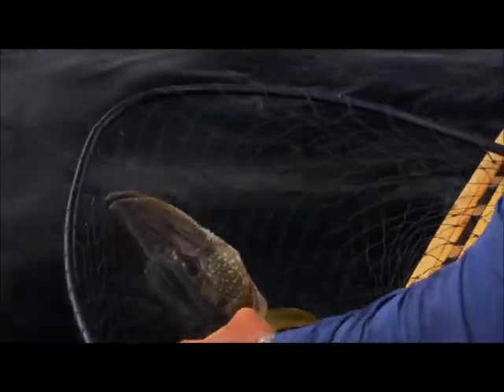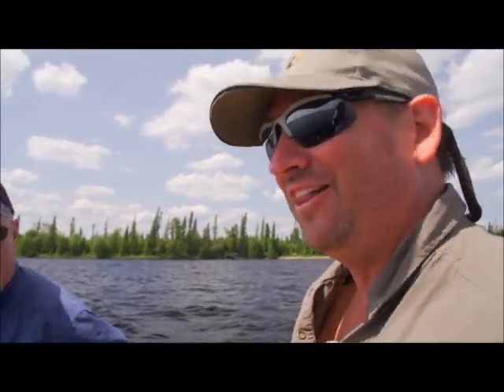Timberwolf Lodge - Fly Fishing on Nagagami Lake and St. Mary's River (Sault Ste. Marie)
The New Fly Fisher television show heads to Timberwolf Lodge and Sault Ste. Marie in Algoma for Pike, Walleye (Nagagami Lake) and Steelhead (St. Mary's Rapids) with Bill Spicer, and fishing guides Brad Hodkinson, Gary Wallace and Cindy Wallace. algomacountry​​​